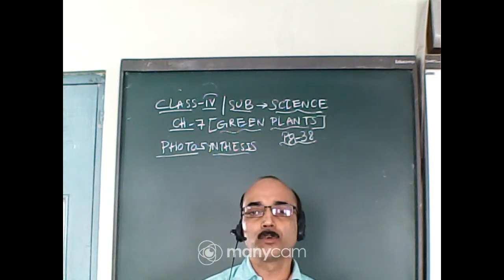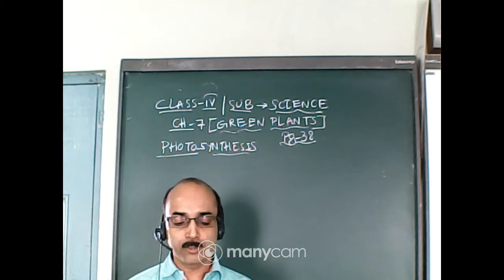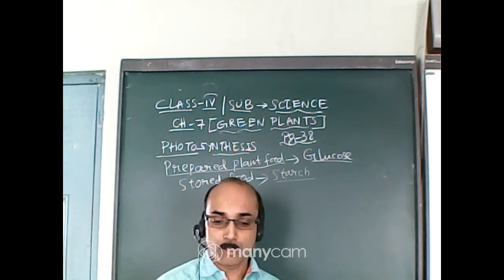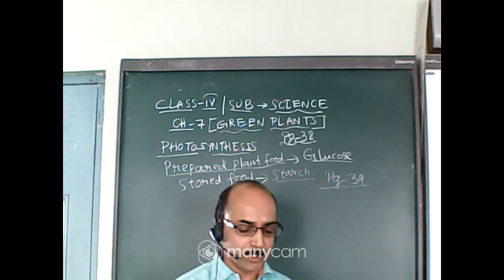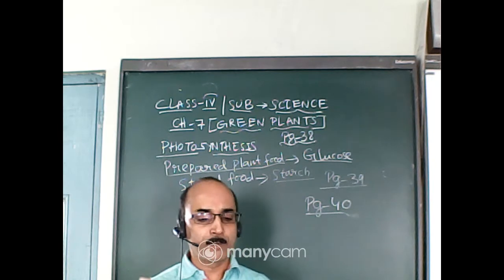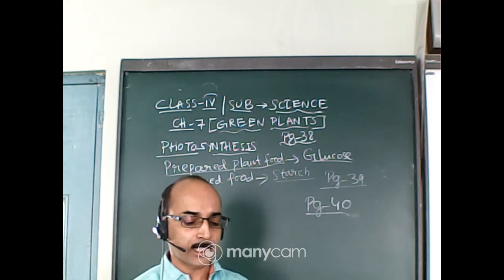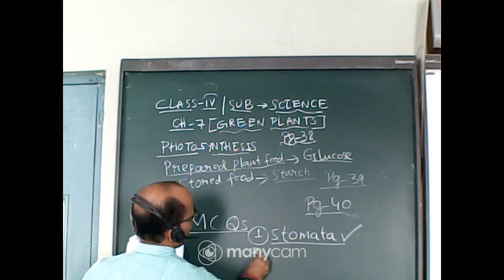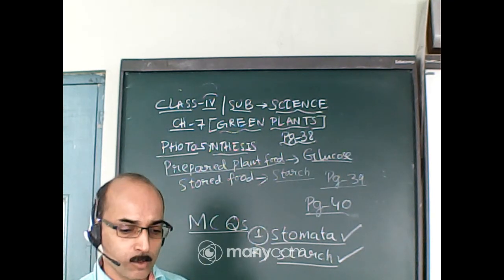CLASS - IV SCIENCE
TOPIC- CH- 7 ( GREEN PLANTS )